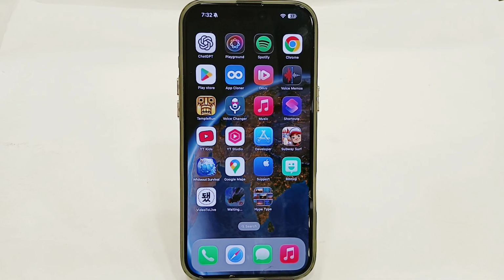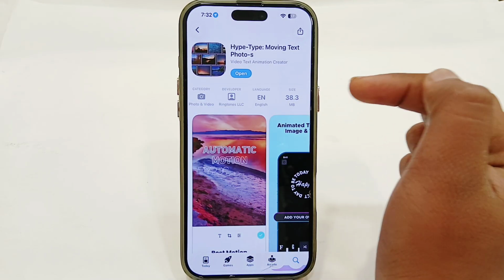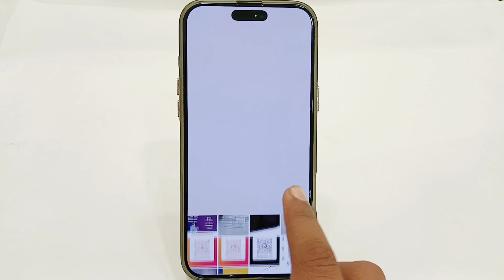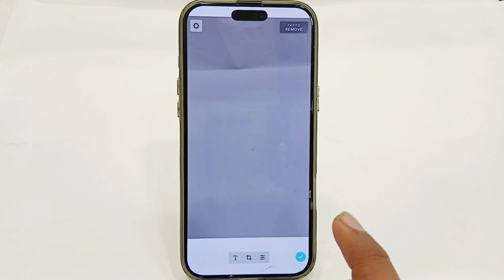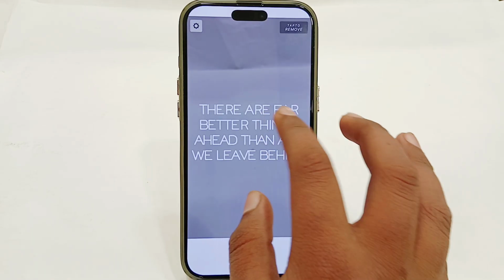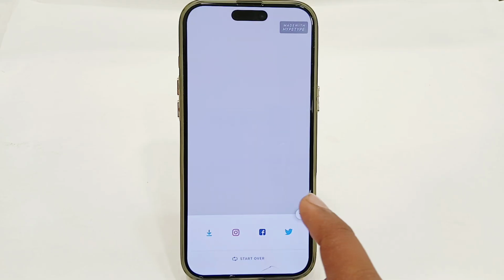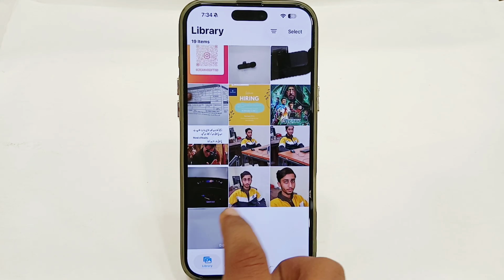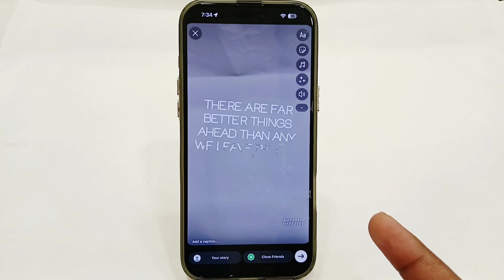How to Add Animated Text to Instagram Stories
Video Description:

Want to make your Instagram Stories more fun? Learn how to add animated text to your stories in just a few steps! Perfect for creating eye-catching posts that grab attention.

✅ Step-by-step tutorial
✅ Works on the latest Instagram version

I can also create a super short, catchy title under 50 characters that’s designed to get more clicks. Do you want me to do that?